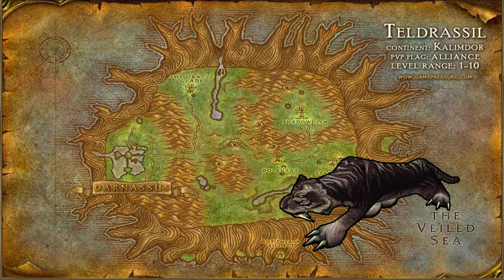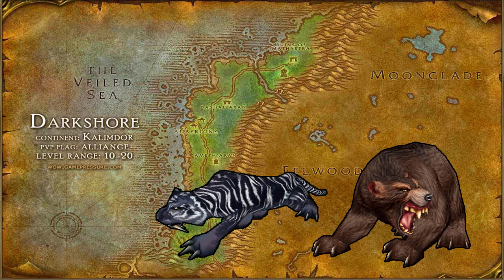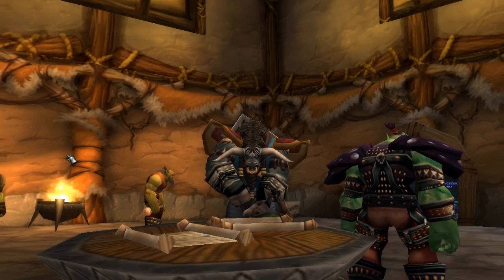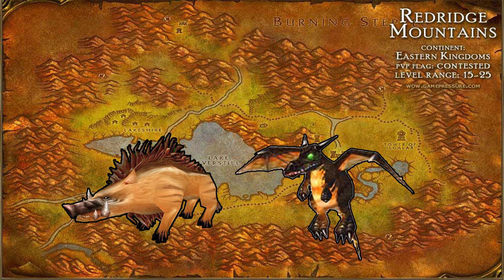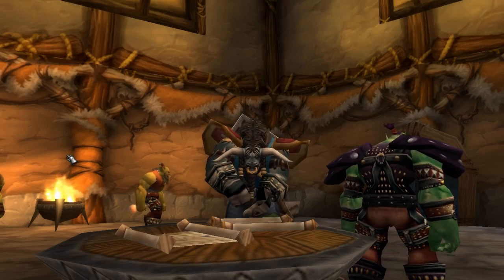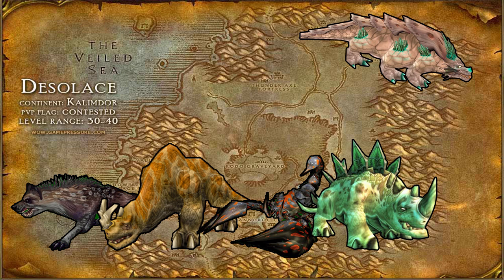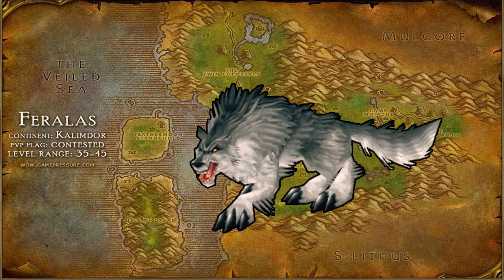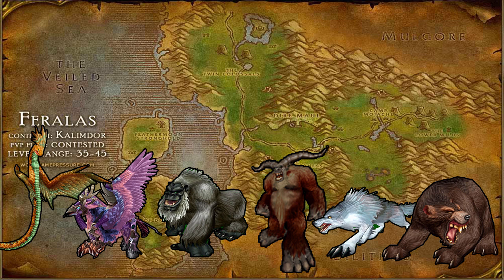WoW Vanilla - Ultimate Skinning Guide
This WoW Vanilla guide is for people who want to level up their Skinning skill to max level as soon as possible. Works on Kronoss I&II, Elysium, Anathema, Darrowshire.

►World of Warcraft (WoW) is a massively multiplayer online role-playing game (MMORPG) released in 2004 by Blizzard Entertainment. It is the fourth released game set in the fantasy Warcraft universe, which was first introduced by Warcraft: Orcs & Humans in 1994. World of Warcraft takes place within the Warcraft world of Azeroth, approximately four years after the events at the conclusion of Blizzard's previous Warcraft release, Warcraft III: The Frozen Throne. Blizzard Entertainment announced World of Warcraft on September 2, 2001. The game was released on November 23, 2004, on the 10th anniversary of the Warcraft franchise.

►If you wish to donate and keep the dream alive feel free to do so, but only if you think what I do is worth your hard earned money!

If you're reading this far, it means you've enjoyed the video. Let's Plays,
walkthroughs, reviews and more!

See you tomorrow in the next video!